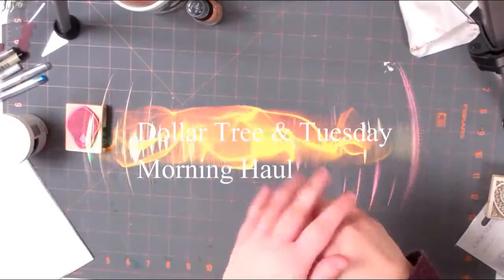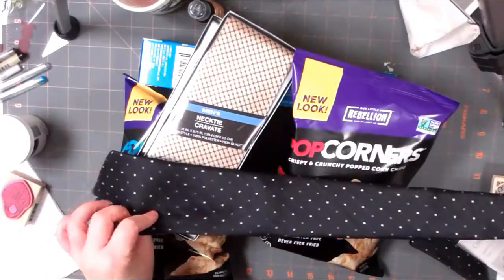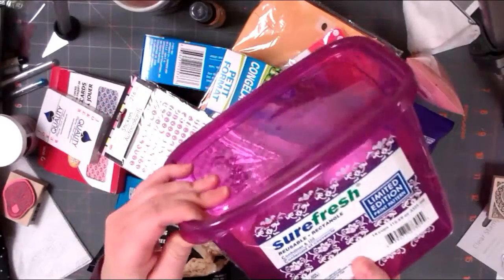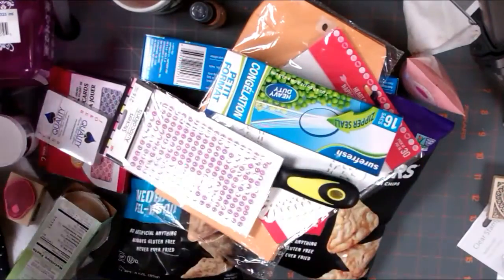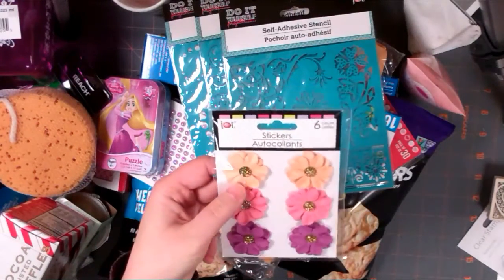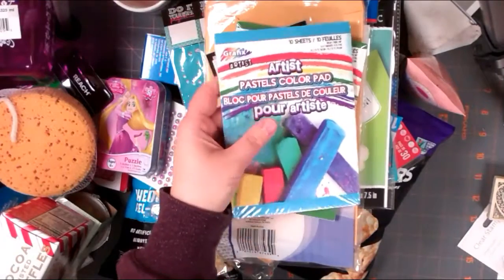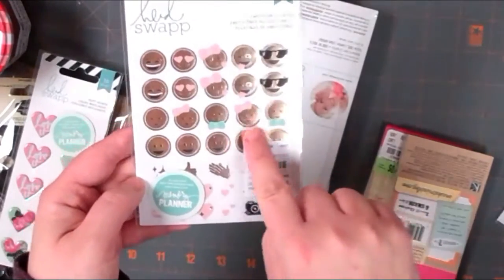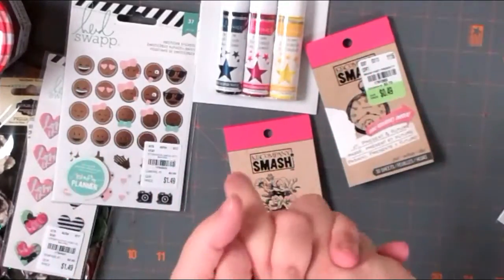Dollar Tree and Tuesday Morning Haul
Heidi Swapp, totes, ties, groceries, Valentine's Day, bath and body, stencils!!, stickers, watercolor paper, Prima Marketing, smash book and more!